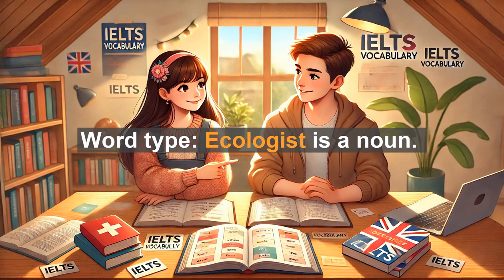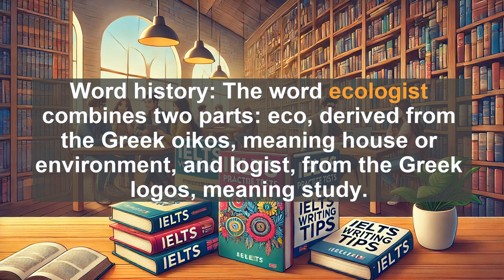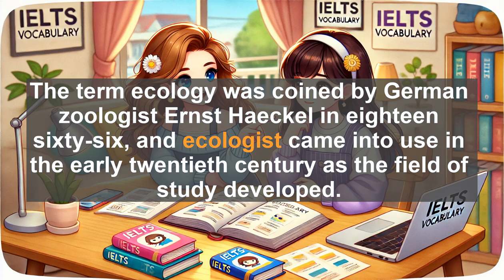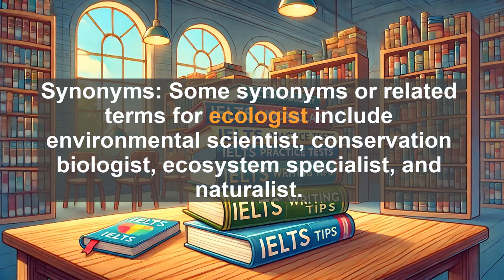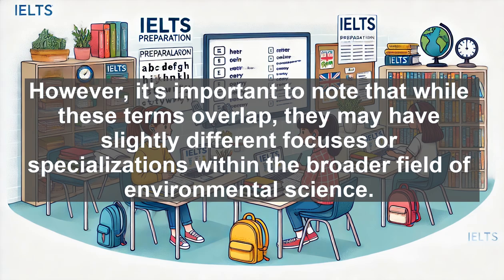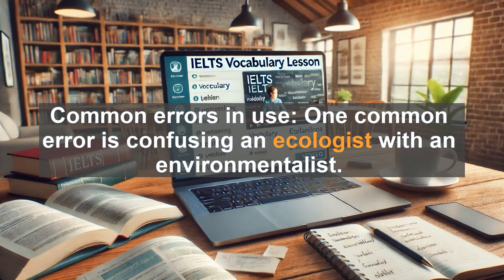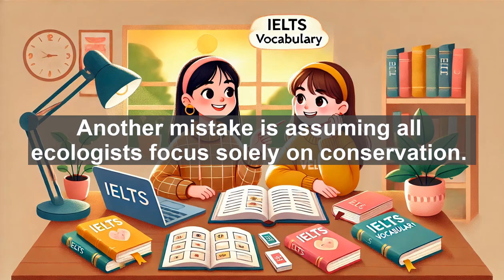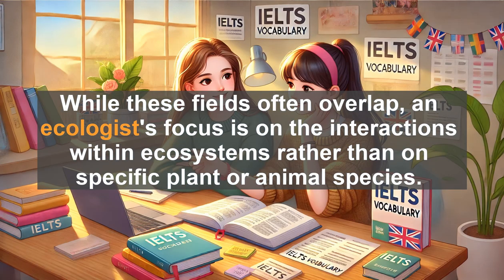IELTS 9.0 Vocabulary Lesson: Ecologist - Meaning, Common errors, Synonyms and Antonyms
Learn about ecologists, scientists who study relationships between organisms and their environments. This video covers the definition, word history, synonyms, and common usage errors of 'ecologist' to boost your IELTS vocabulary and score.